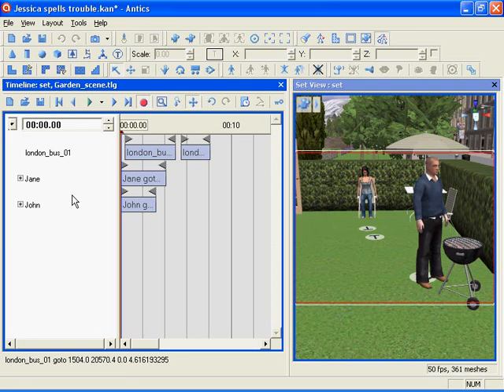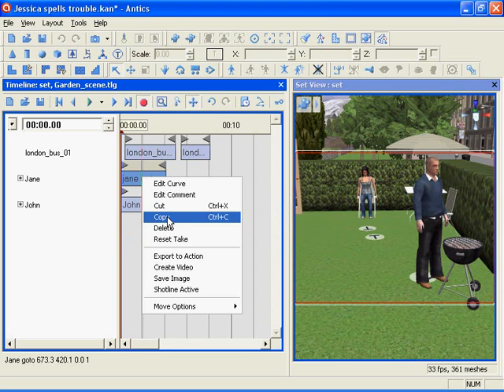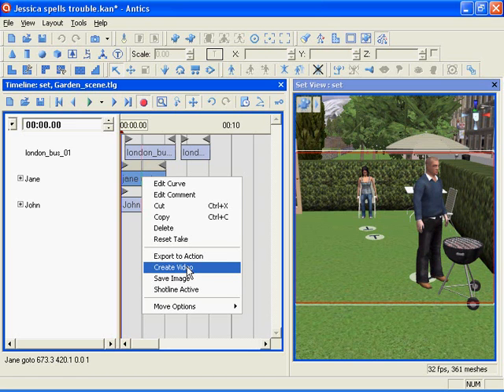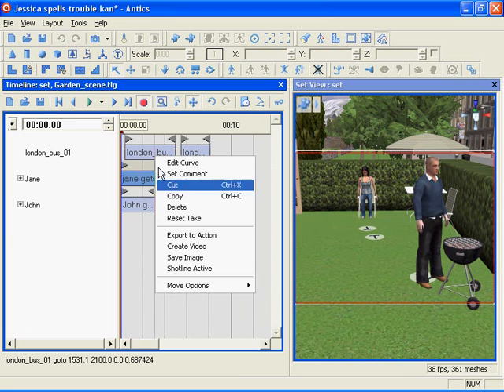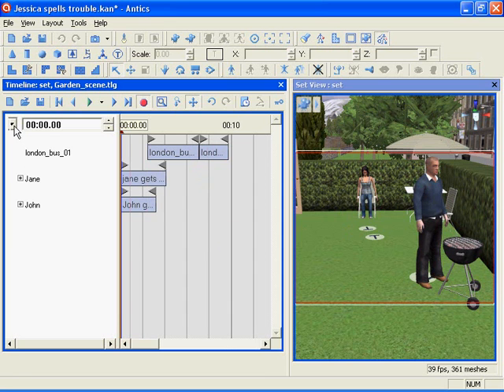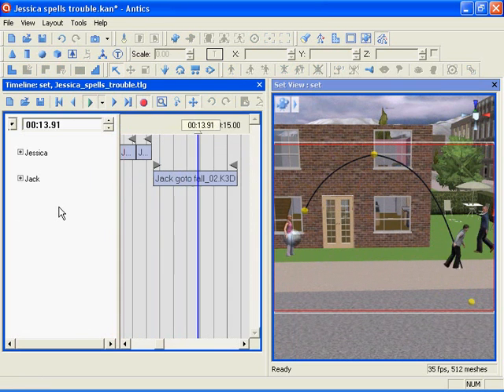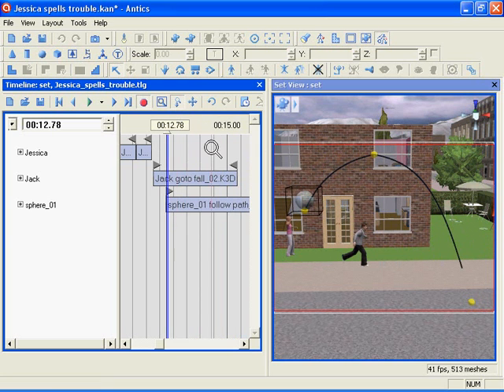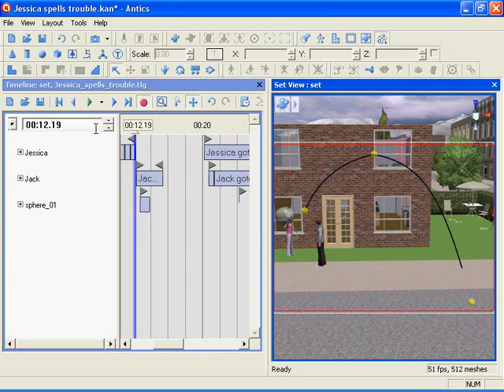Timeline Track editting in Antics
Adjusting, manipulating and fine tuning timeline tracks in Antics.